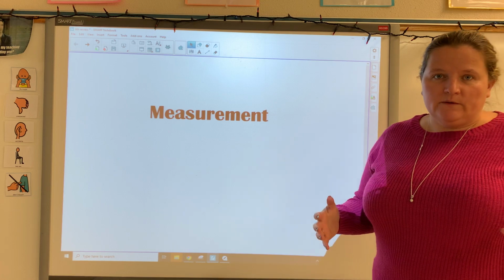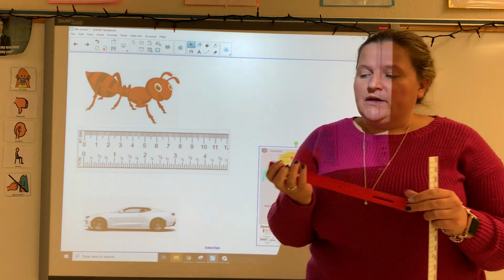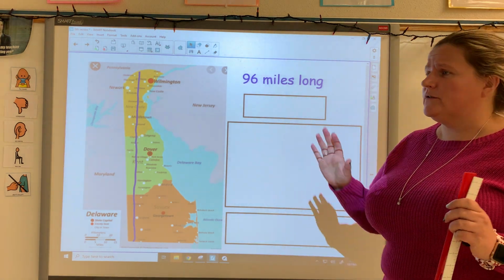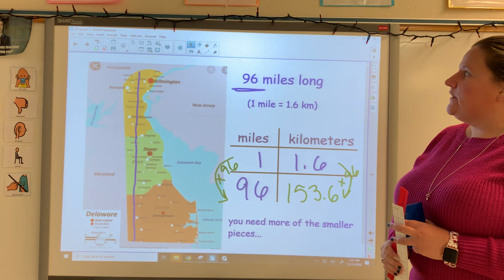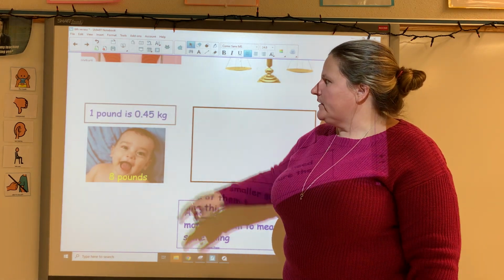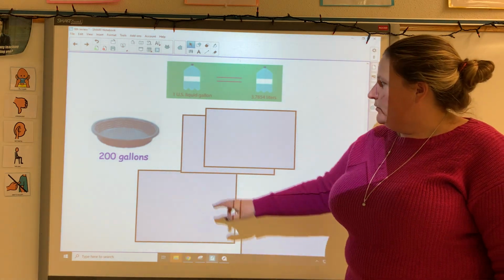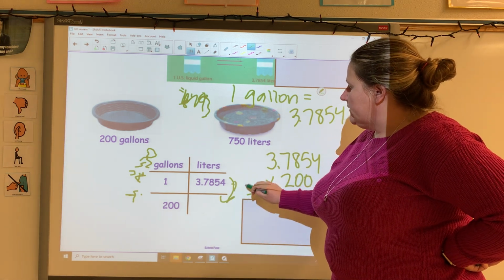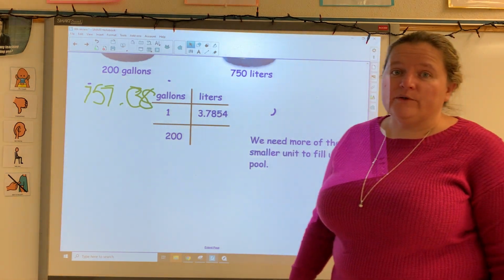Measurement Part 1